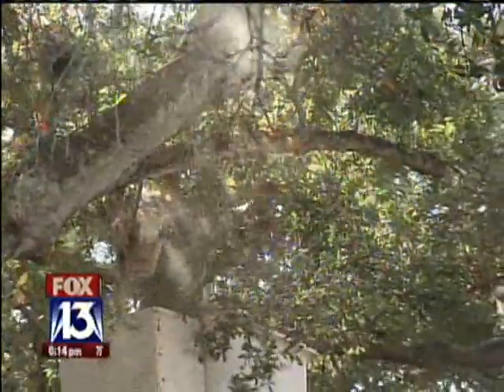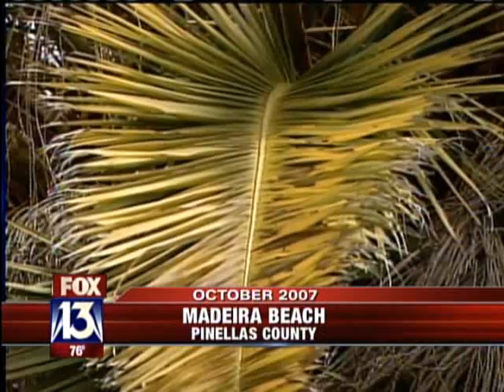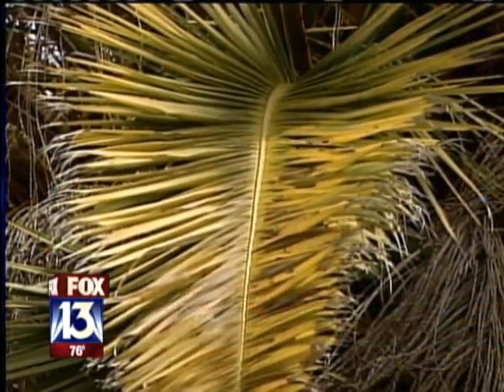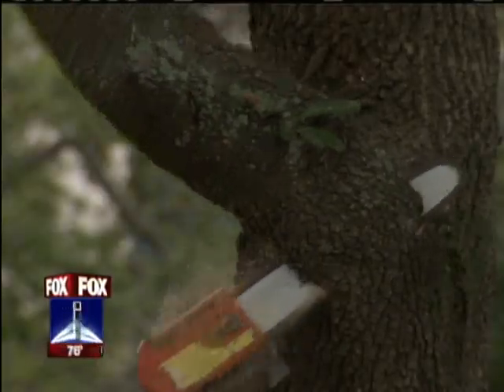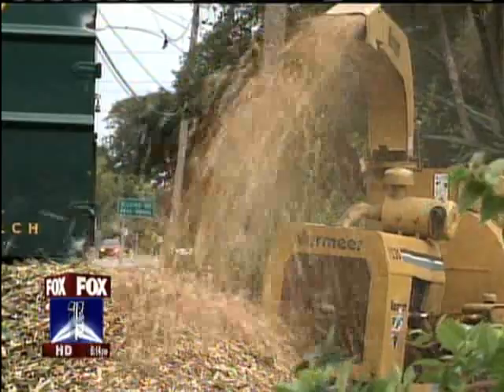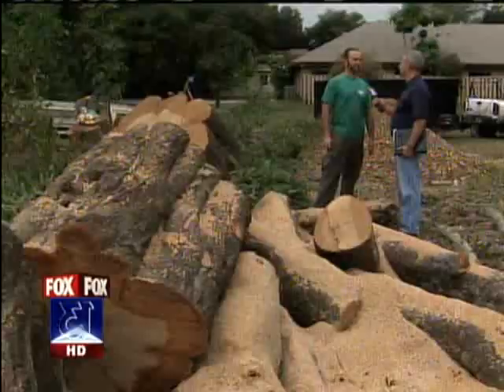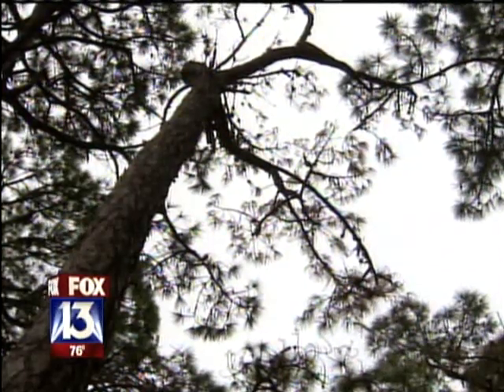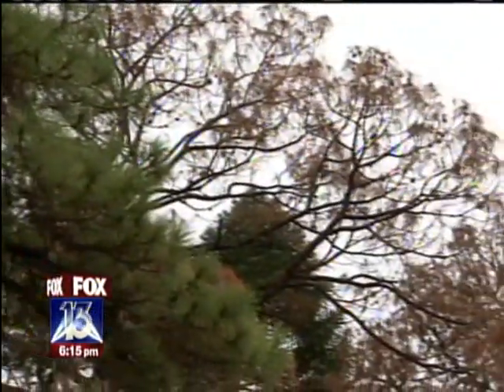Dying Pine, Oak & Palm Trees in Florida — Causes Explained by Certified Arborists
In this segment, ISA Board Certified Master Arborist Apollo O'Neil joins Fox 13 Tampa Bay alongside fellow arborist Loren Westenberger to discuss why trees and palms are declining and dying in Florida landscapes.
Apollo explains how dying oaks are often showing dieback caused by a diminished root system, not disease. When a tree loses root volume, the canopy it can support shrinks with it. What looks like a dying tree is often a tree running out of resources to sustain itself.
For pines, the culprit is usually stress, most often drought. Stressed pines attract IPS bark beetles the same way blood in the water draws sharks. The beetles don't cause the initial problem — they finish off a tree that's already struggling. Understanding that distinction changes how you respond.
Loren Westenberger addresses a disease that was rapidly killing palms across Florida — now known as Lethal Bronzing, previously called Texas Phoenix Palm Decline. This phytoplasma disease spreads through leafhopper insects and kills susceptible palms quickly, often with little warning. It remains one of the most serious threats to Florida palms today.
Loren was one of Florida's most respected arborists. The Florida Chapter ISA named an award in his honor after his passing. Apollo received the Loren Westenberger Award in 2014.
If your pine, oak, or palm trees are showing dieback, discoloration, or rapid decline, don't wait. A proper assessment by a certified arborist can tell you whether the tree is recoverable or already past the point of intervention.
📍 Serving Palm Harbor, Clearwater, Dunedin, and the greater Tampa Bay area